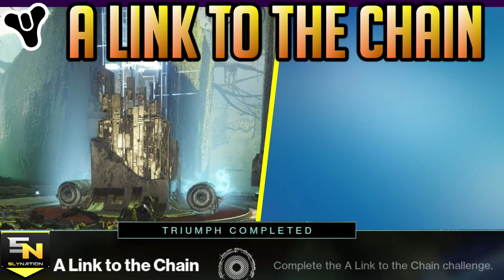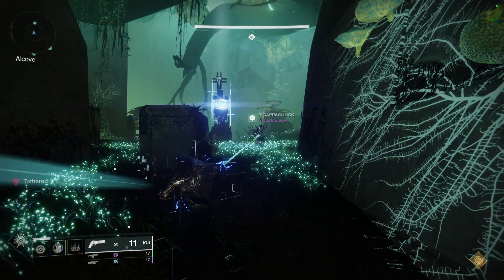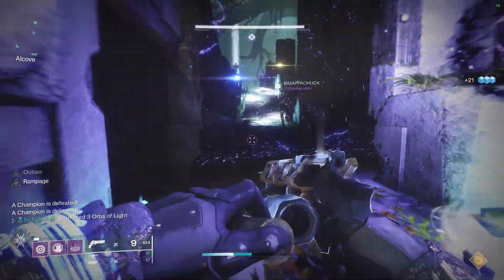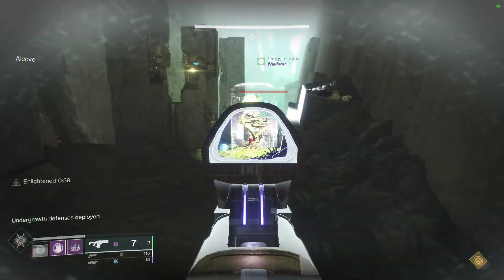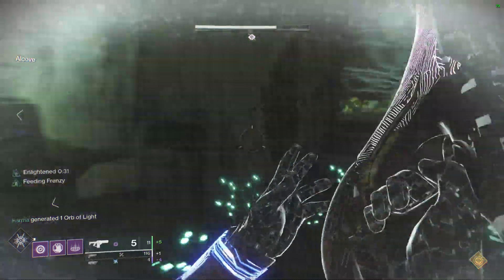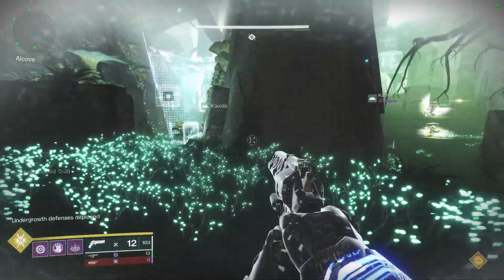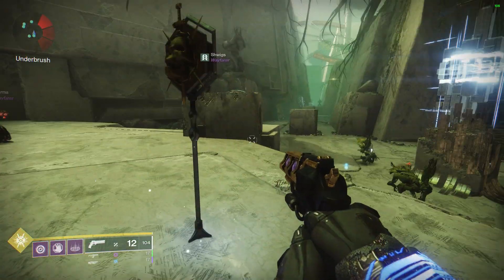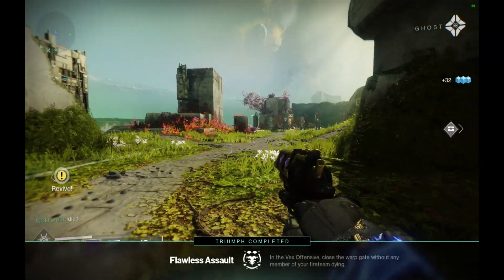EASY GoS Raid Challenge Guide- Team Tether/A Link on The Chain Triumph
ALinkontheChain In this Destiny 2 Garden of Salvation Raid Guide, were taking a look at how you can EASILY earn the 'Link on the Chain' raid challenge & triumph. All players must tether at the same time. It sounds hard, but its super simple. :D ROCK ON MY COMPADRES! :D

                                 ❗️Help Sly Nation Rise❗️

If you're new to The Nation, then welcome! Glad your here and thank you for choosing to watch Sly Nation.
The ONLY reason I have made it this far is because of viewers like yourself. So thank you for the past year and I cant wait to see what lies ahead! Thank you all so much, and 🤘🏻ROCK ON🤘🏻❗️